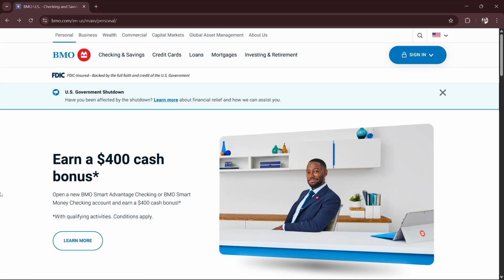How to Close BMO Bank Account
In this video, I'll show you how to close your BMO bank account. The method is very simple and clearly described in the video. By following all the steps in the video, you'll be able to easily learn how to close your BMO bank account.